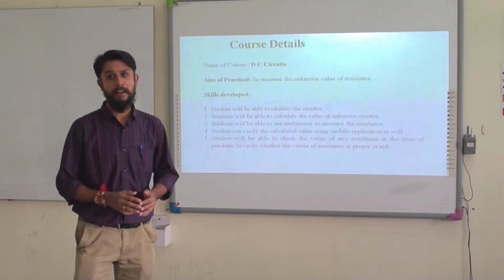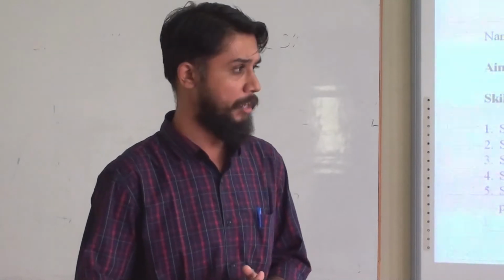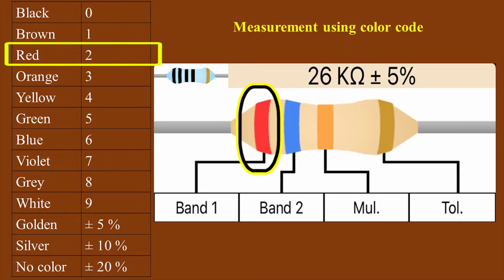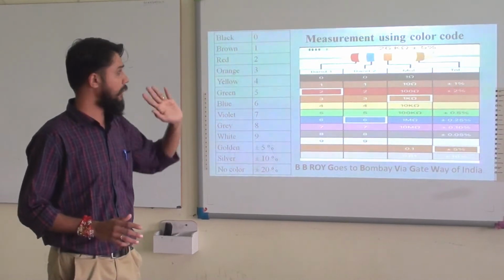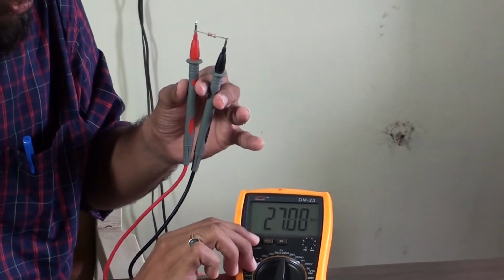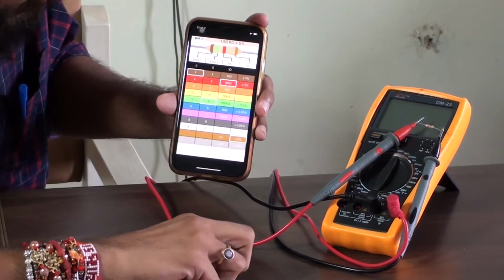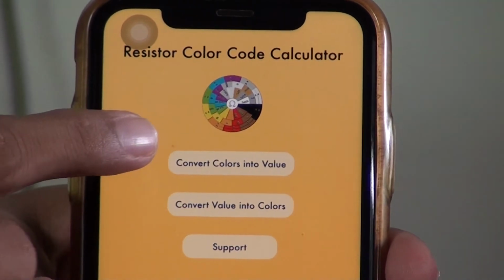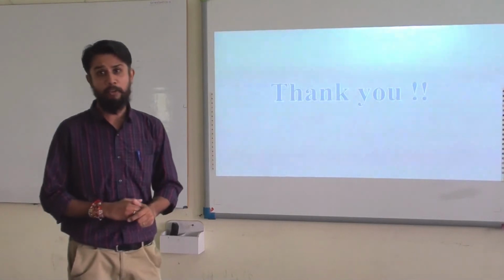Practical demonstration with theory on measurement of unknown resistance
The video is prepared as a part of the training taken and it might be helpful to students.
The video contains the basic need that how to identify the resistor and calculate the value using color code method.
Similarly with the help of multi meter student can practically measure the value of unknown resistance and with the help of mobile application students can verify the measured value of unknown resistance.